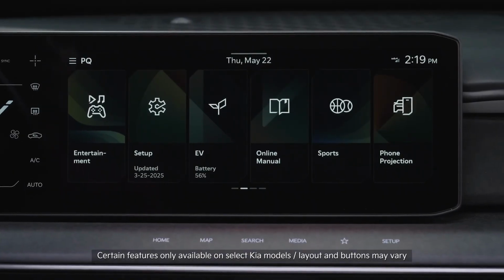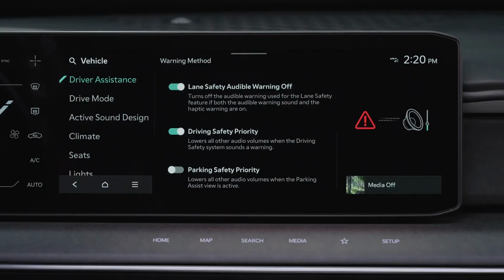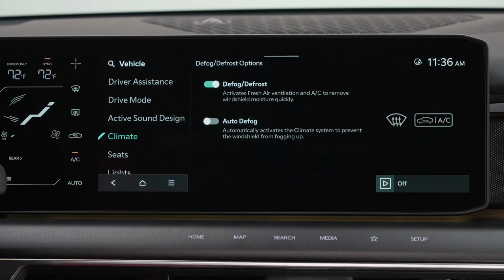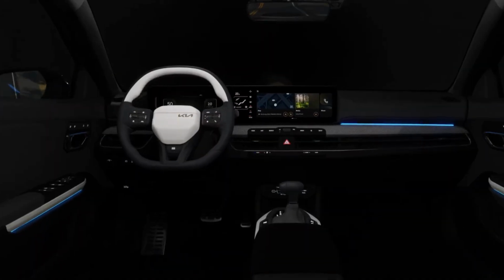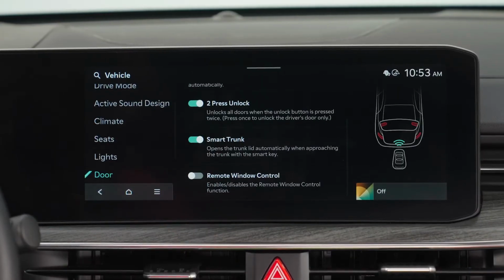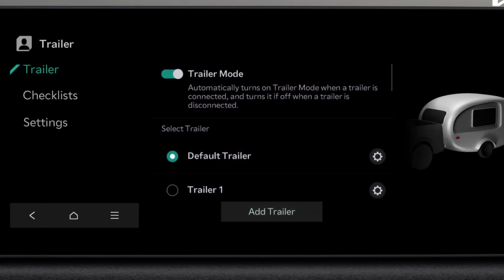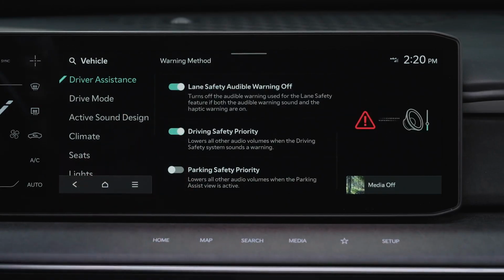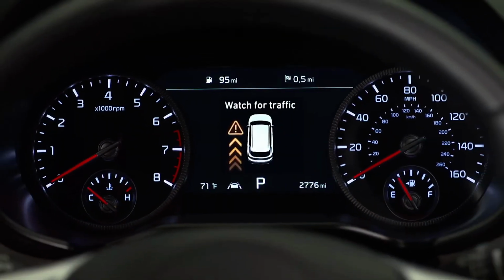How to Customize Settings in Your Kia (Hidden Features & Setup Guide)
Learn how to customize your Kia vehicle settings and unlock features that make your driving experience more comfortable and personalized. In this quick tutorial, we show you how to access and adjust key settings in your Kia, including display, driver assistance, convenience features, and more.

Whether you just bought your Kia or want to get more out of it, this guide will help you set everything up the right way.

In this video:
• How to access Kia settings menu
• Display and driver preference customization
• Safety and driver assist settings
• Convenience features you should turn on

This tutorial works for most Kia models including Telluride, Sorento, Sportage, K5, Forte, and more.

Follow for simple Kia how-to videos, tips, and feature walkthroughs.